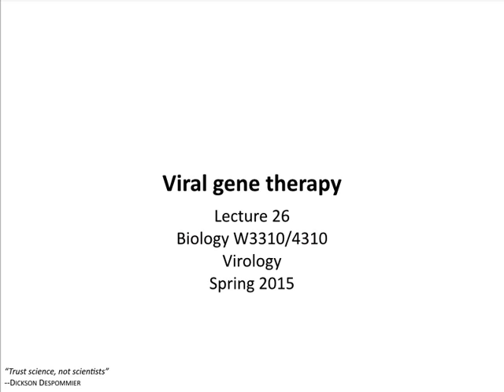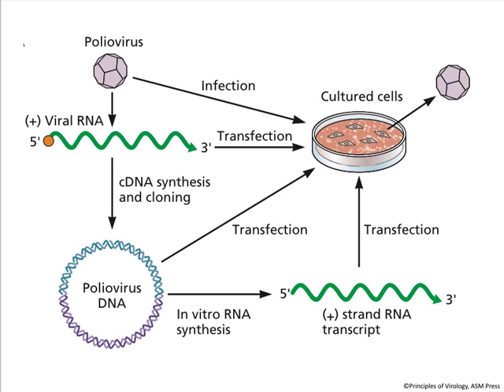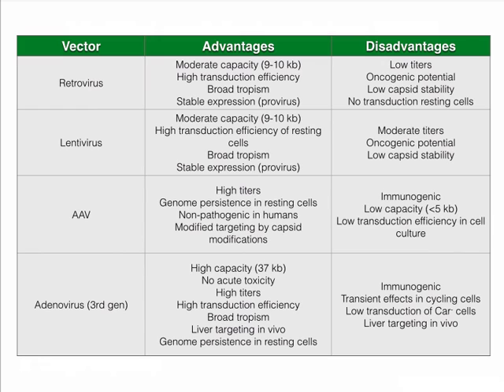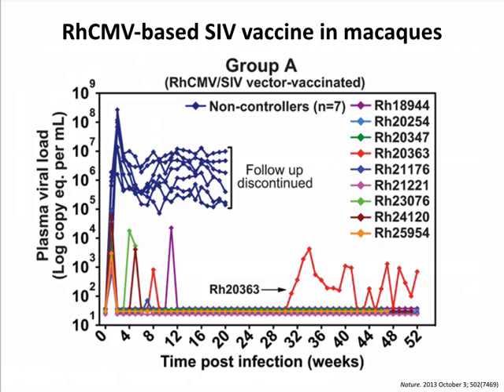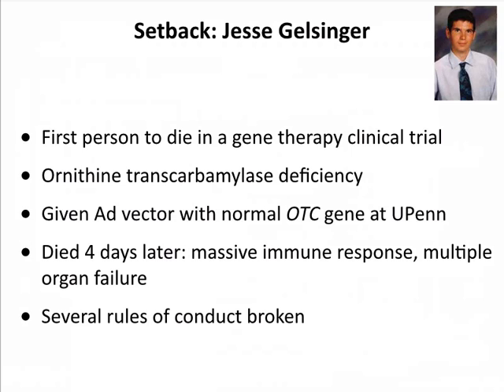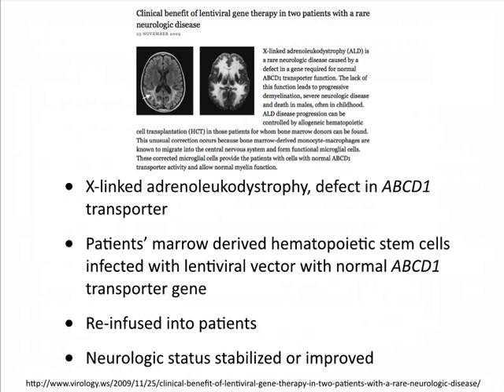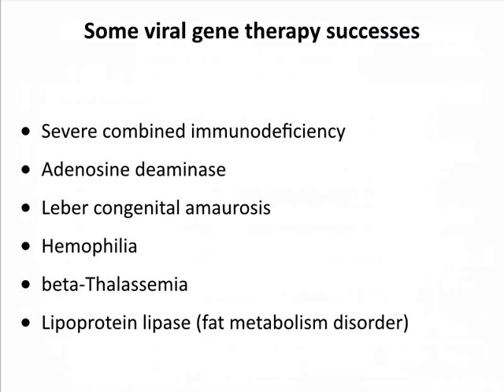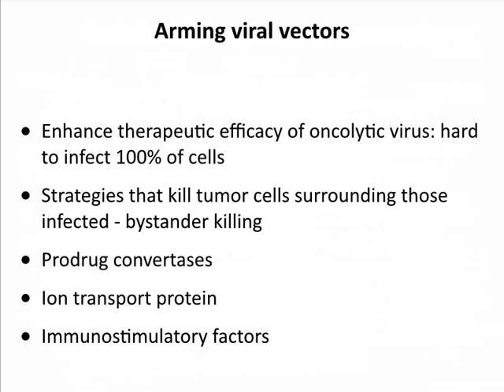Virology 2015 Lecture #26: Viral gene therapy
In this last virology lecture for 2015, we put together all of what we have learned about viral replication to talk about using virus vectors to prevent or cure disease. We'll talk about how the major virus vectors are built, including adenovirus, adeno-associated virus, retroviruses, and poxvirus; we'll see how they are used to immunize against infection, to cure monogenetic diseases, and to kill tumors. Learn how these vectors can be armed and targeted to cancer cells. Viral vectors are the fruits of a perfect blend of basic and translational research.